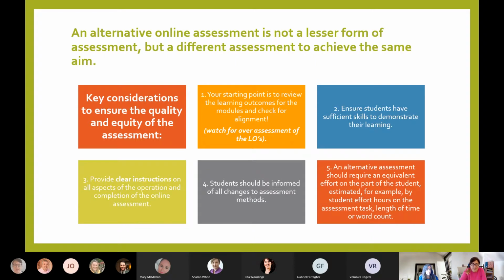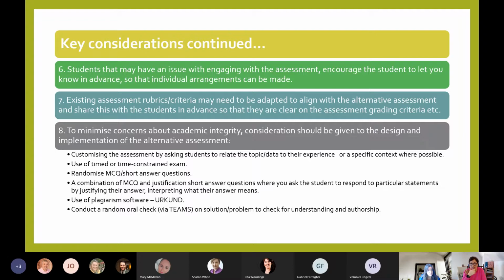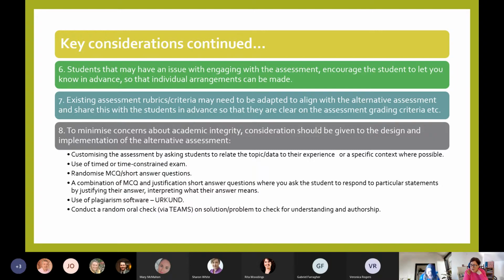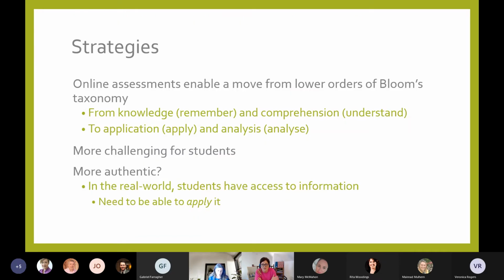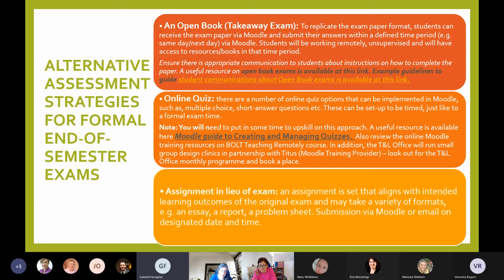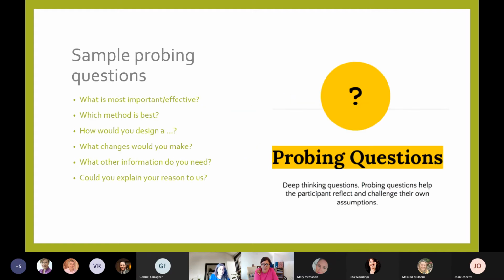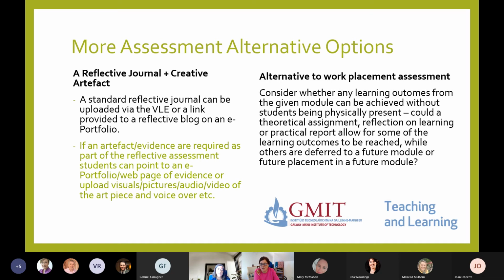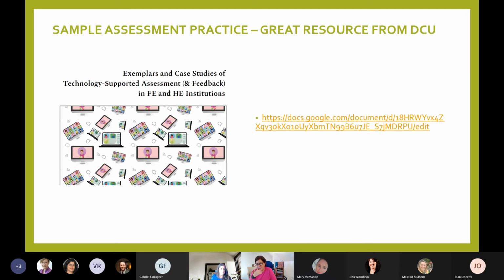Alternative Assessment Strategies - Dr Carina Ginty & Annette Cosgrove, GMIT, Feb 2021